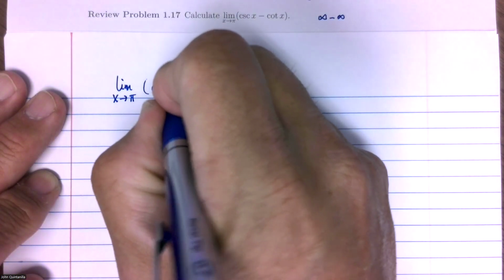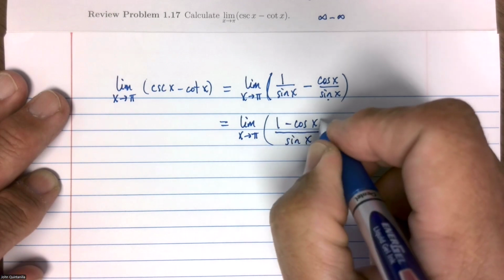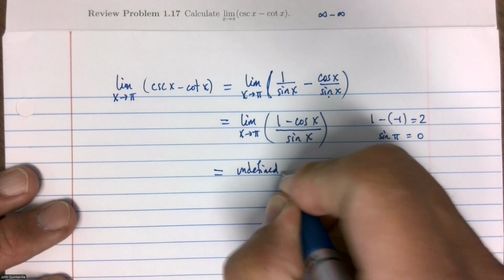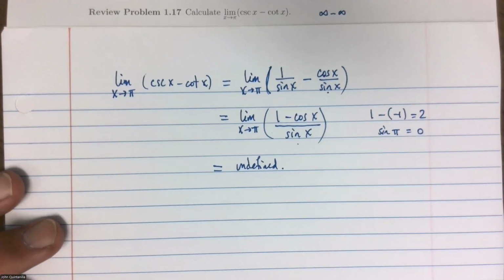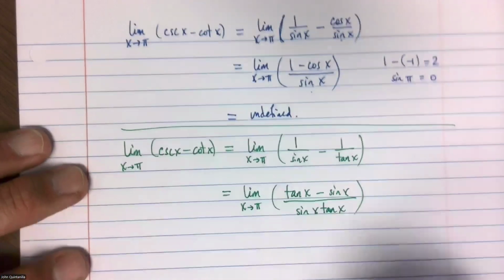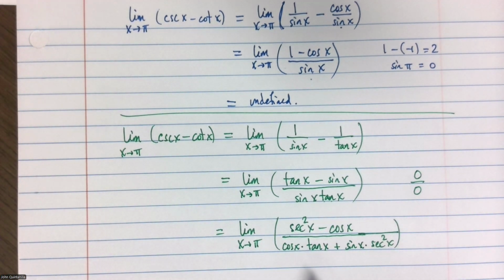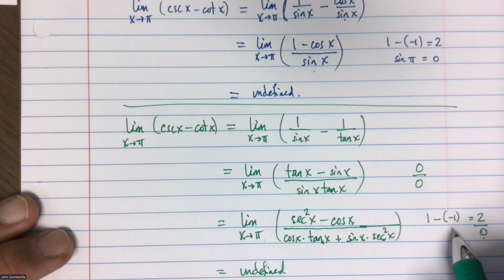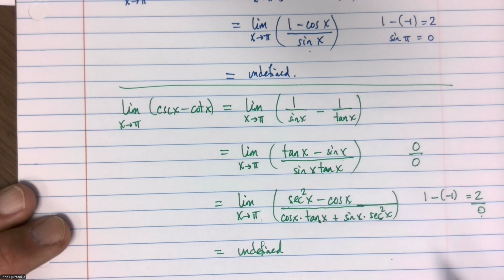Math 1720 Review 1.17